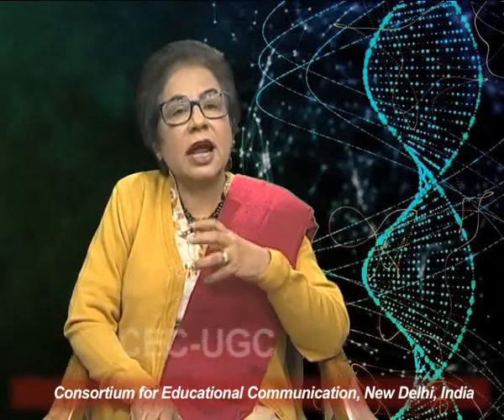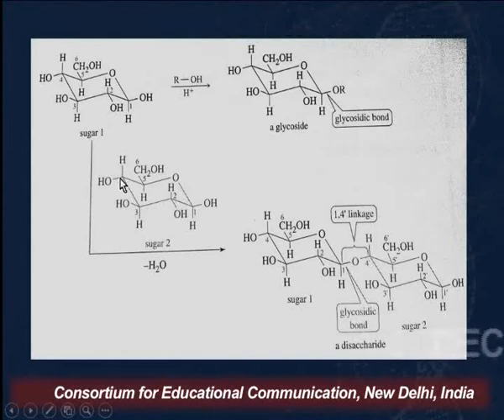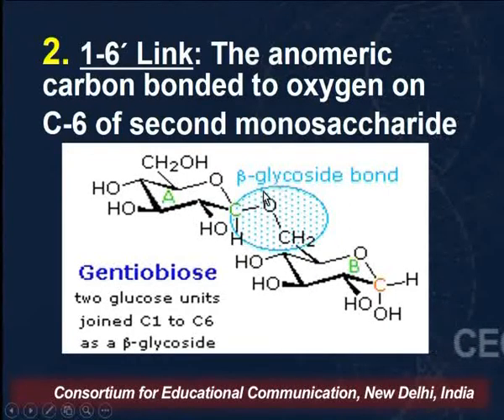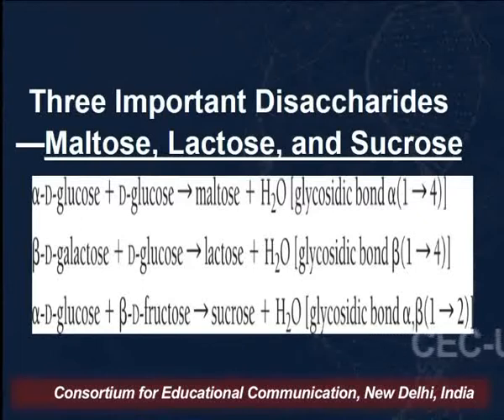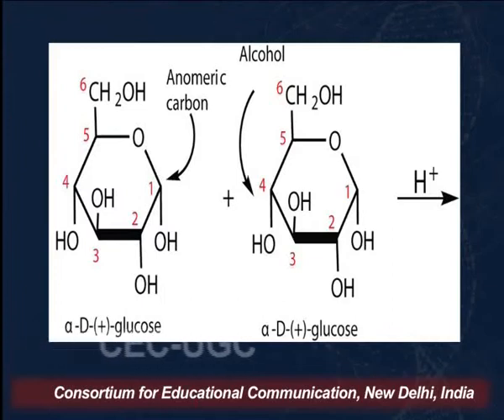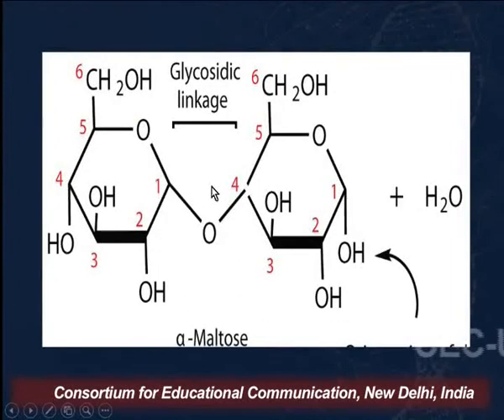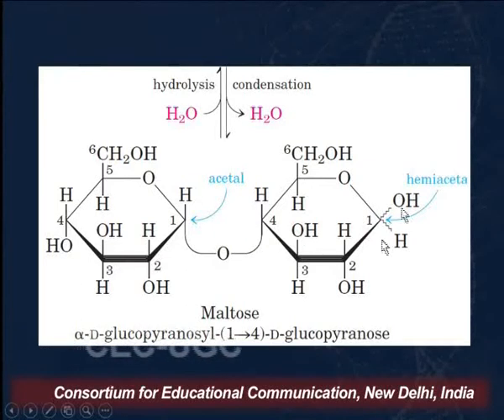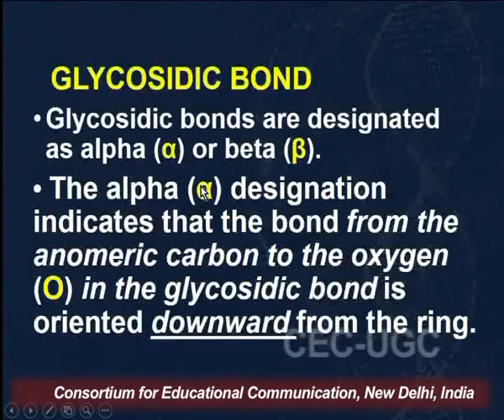Disaccharides - I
This Lecture talks about Disaccharides - I.